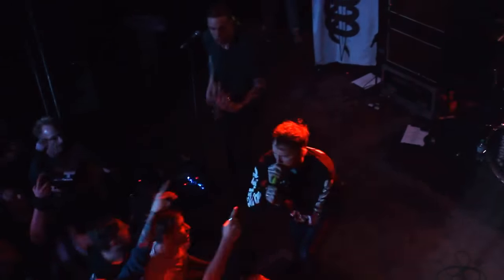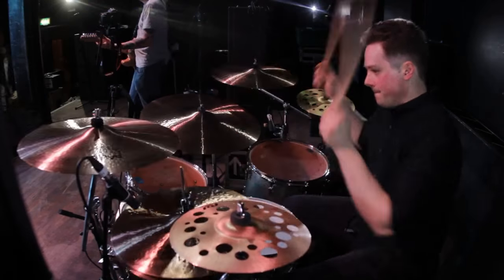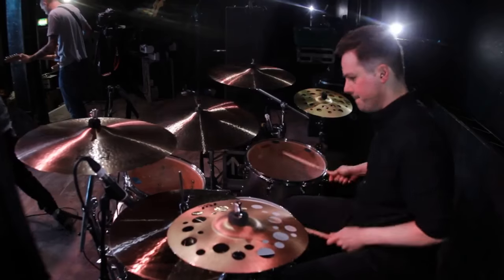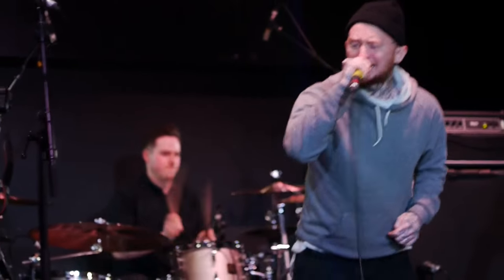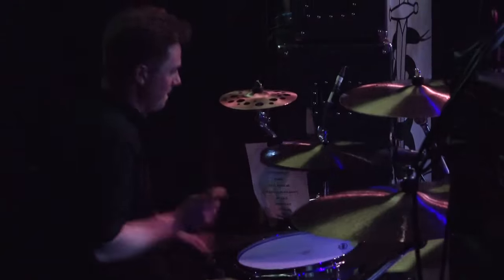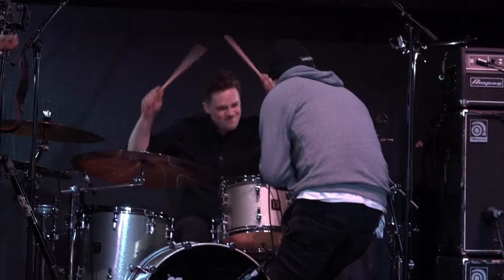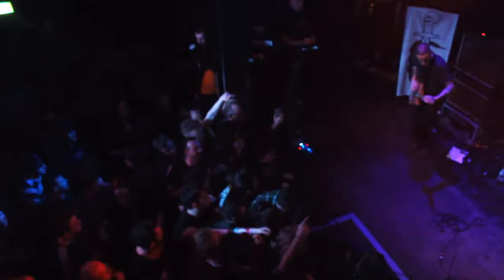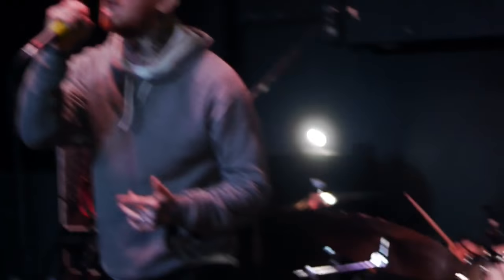Paiste Artist Impressions: Gareth Grover of Frank Carter & The Rattlesnakes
Paiste Artist Gareth Grover of Frank Carter & The Rattlesnakes took a set of 2002 Big Beat cymbals out on the road to test in a live environment on the band's UK tour.

Hear Gareth's impressions of the cymbals as we caught up with him towards the end of the run of shows.

Thanks to Gareth, Frank Carter and the band for allowing us to film and for the use of the tracks.

for more info.